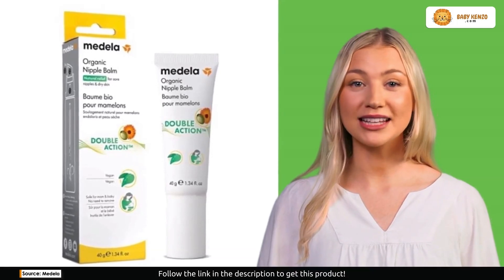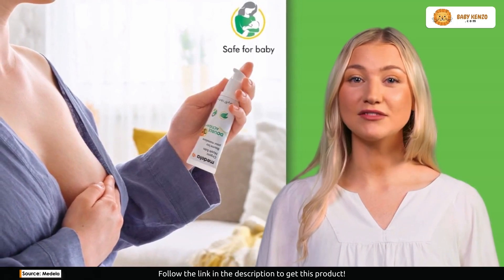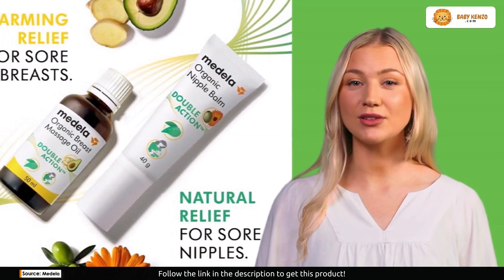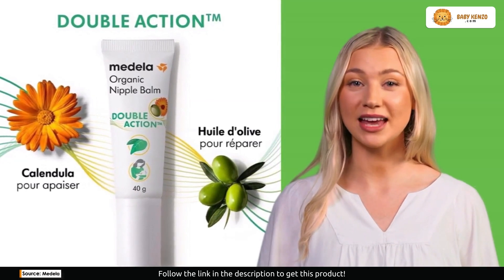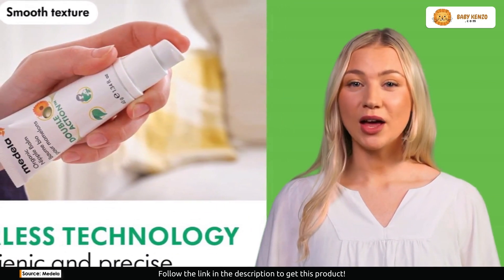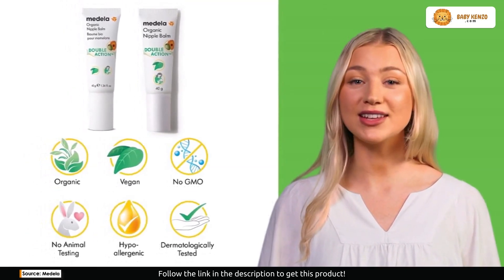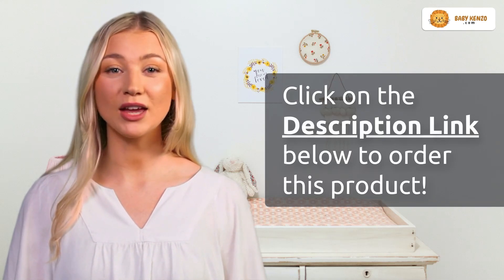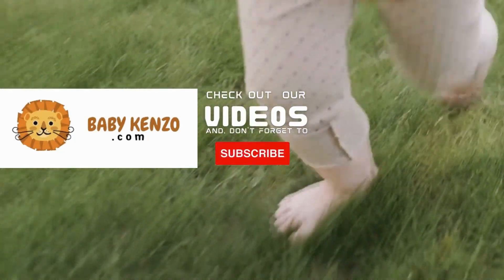👶 How to care for your nipples with Medela's Purela Organic Cream 🌸 !!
✅ *Soothing and Nourishing for Breastfeeding Moms*

⭐ *SOOTHES AND RELIEVES SORE NIPPLES:* Features the soothing Double Action of olive oil and calendula for natural relief of sore nipples and dry skin
⭐ *ORGANIC & VEGAN, CLEAN LABEL:* Only 4 natural ingredients and formulated without fragrance, parabens, additives, alcohol, BHT, palm-oil or any GMO. Hypoallergenic and dermatologically tested. Cosmos Organic certified and vegan certified.
⭐ *SAFE FOR BABY:* Medela nipple balm is 100% natural, and it doesn’t need to be removed before breastfeeding or pumping
⭐ *HYGIENIC & PRECISE DOSAGE:* Airless pump tube protects the product from oxidation and exposure to the outside elements. Lightweight texture, with a non-sticky, non-grainy formula that's easy to apply and spread.
⭐ *HOSPITAL BAG ESSENTIAL:* Medela organic nipple balm is a breastfeeding and postpartum essential that should be included in every maternity bag. Whether you're at home or on the go, you can use this balm to soothe your nipples and keep them moisturized and comfortable.
⭐ *HOW TO APPLY:* Wash hands prior to use. Apply a pea-sized amount to the entire nipple area after each feeding or as needed.

Breastfeeding Supplies folder 75